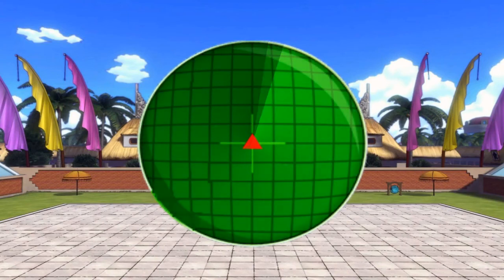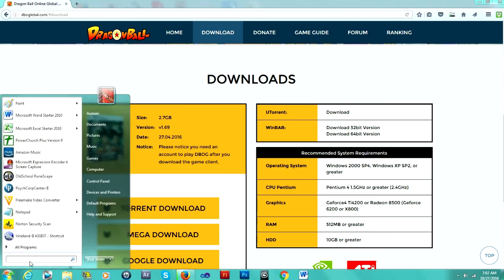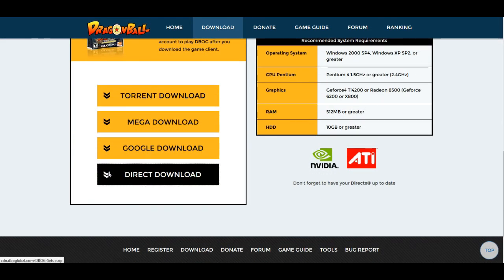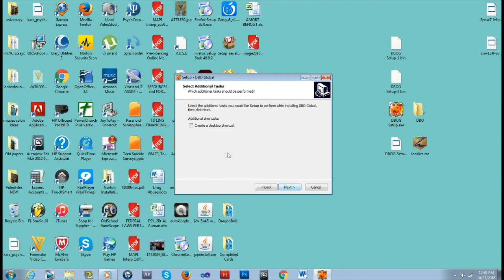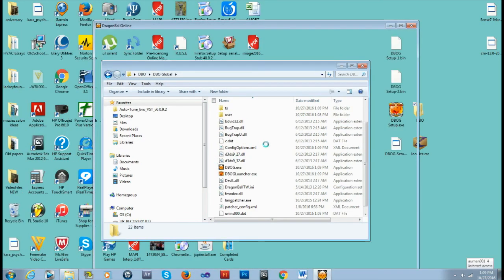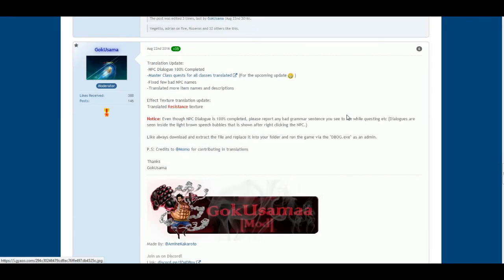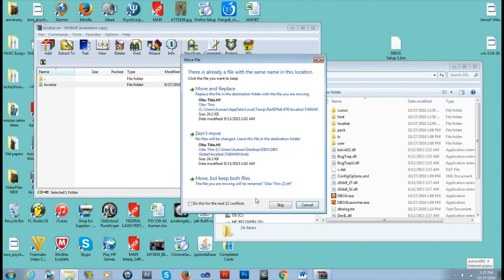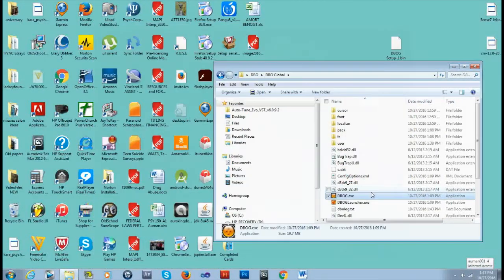HOW TO DOWNLOAD DRAGON BALL ONLINE GLOBAL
Hey Guys today im going to be showing you how to download Dragon ball online global!

- I do not own Dragon ball, Dragon Ball Z, Dragon Ball GT, Dragon Ball Z Kai, and Dragon Ball Super. I am just making News and entertainment videos regarding these Shows.